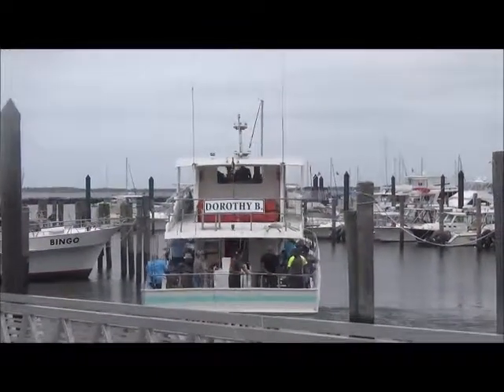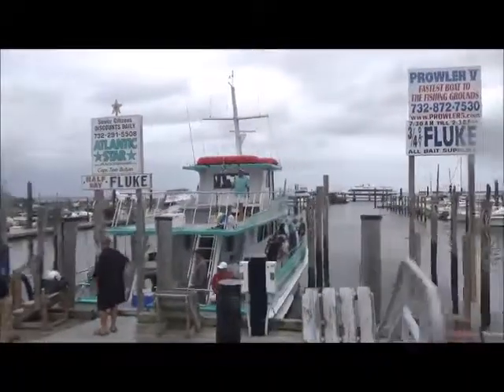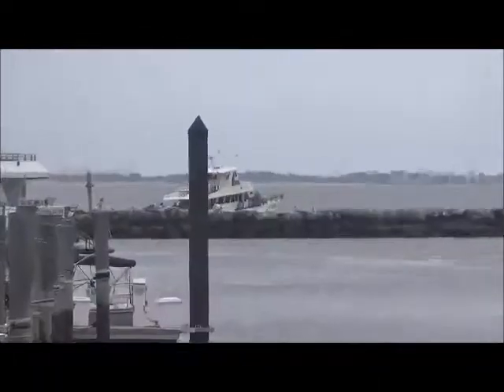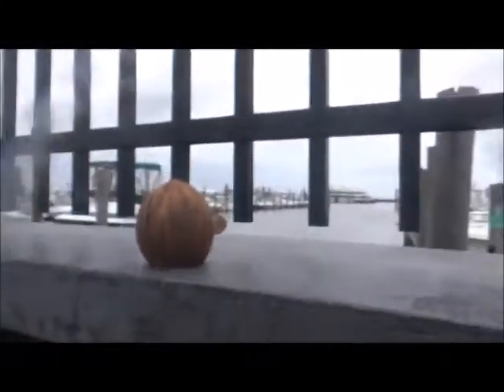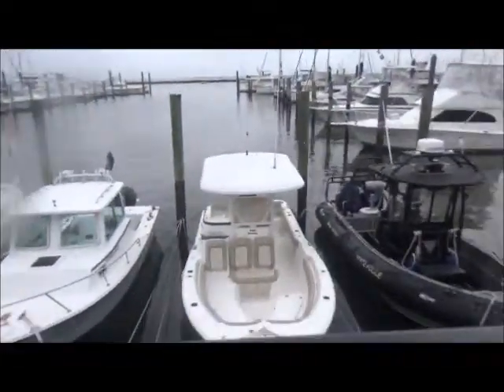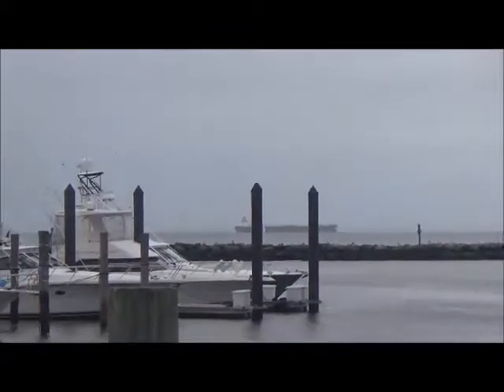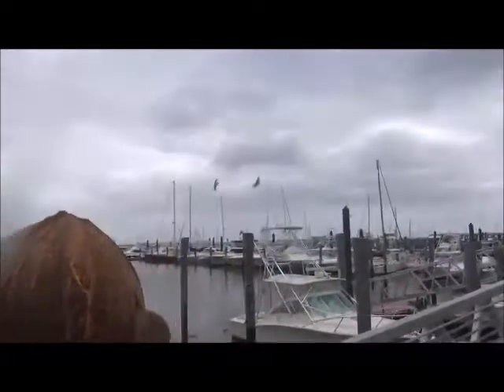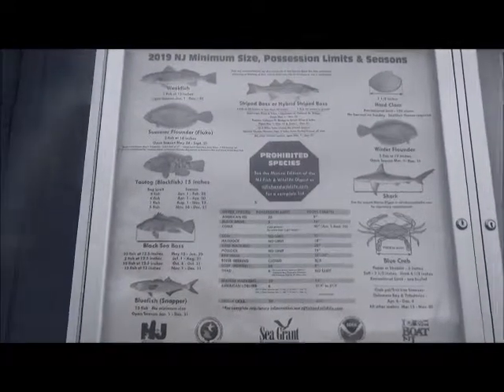A Trip to the DOCKS in ATLANTIC HIGHLANDS, NEW JERSEY! 🛥️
Bozo takes a trip to Atlantic Highlands, NJ to visit the docks and marina there near Sandy Hook.